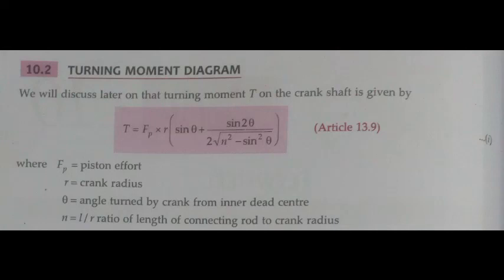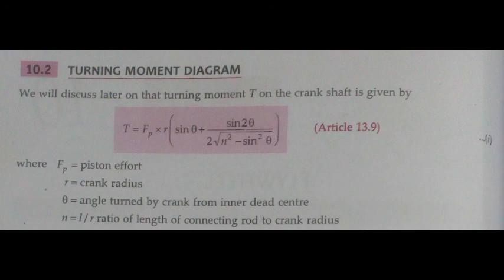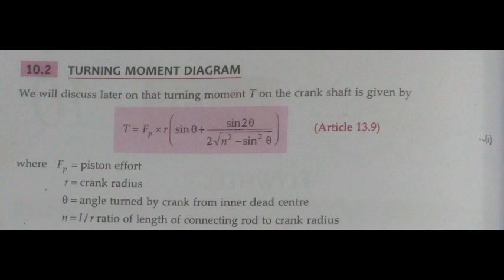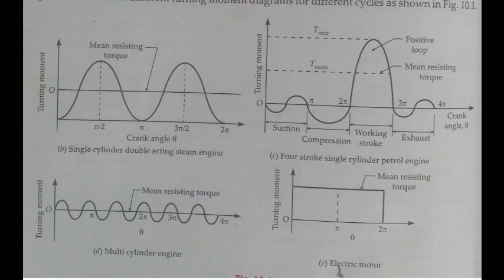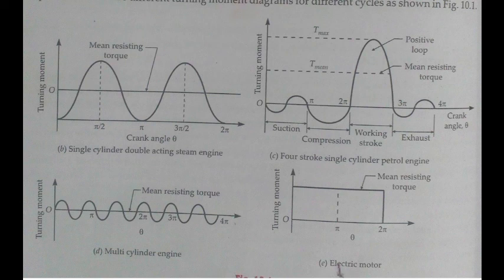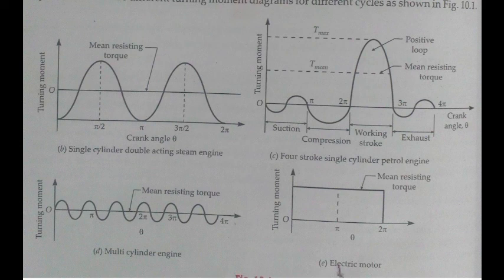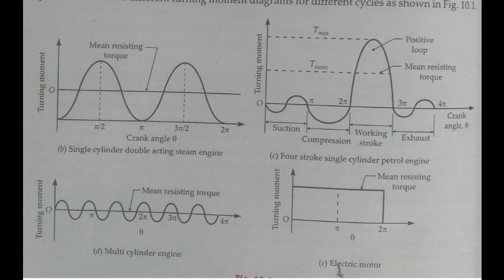Turning moment diagram (Torque Vs crank angle)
Turning moment diagram